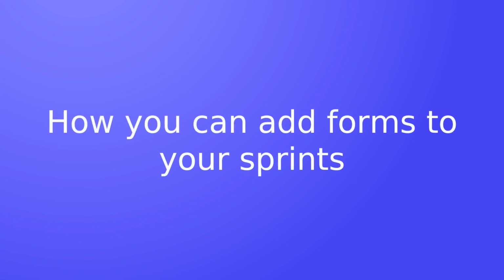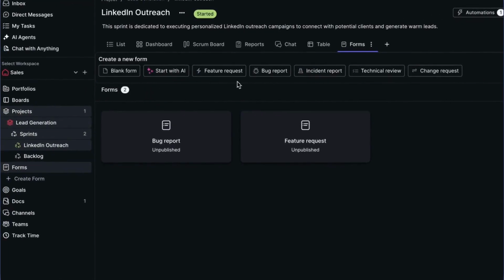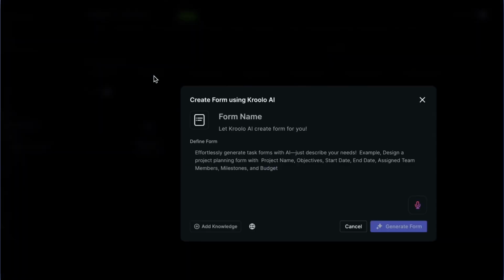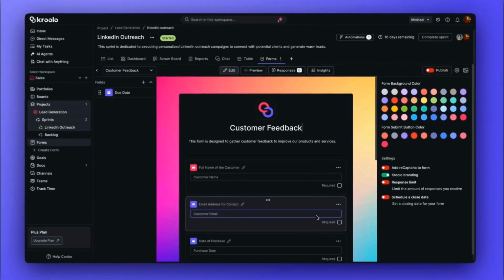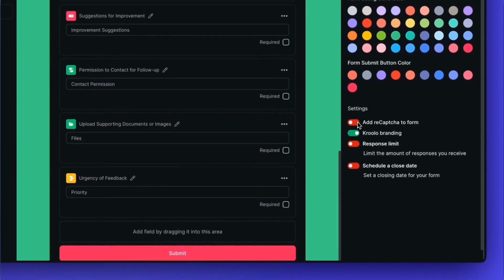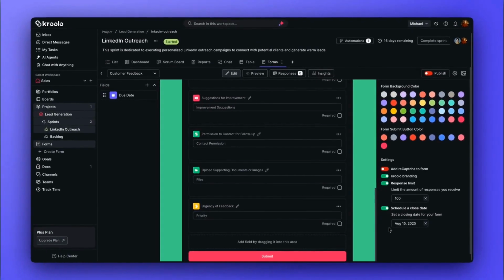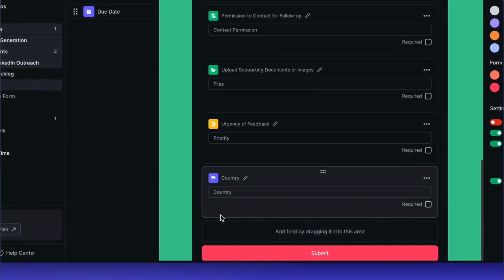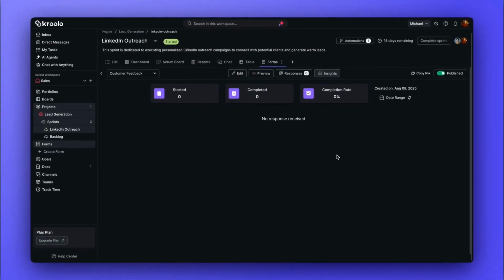Add Forms to Your Sprints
Welcome to Kroolo, your smart productivity powerhouse.
In this step-by-step tutorial, learn how to add, customize, and publish forms within your Sprint to collect feedback, manage submissions, and streamline workflows.

🚀 What you'll learn:
✅ How to add the Forms view in a Sprint
🧠 Create forms using AI or choose from templates
✍️ Customize your form — fields, colors, and settings
🧩 Add new fields like country, email, phone, etc.
📊 Access Responses & Insights in real time
🔗 Publish the form and share via public link
🔒 Enable reCAPTCHA, schedule closing, set response limits, and more

With Kroolo Forms, you get the perfect tool for collecting structured data and feedback right where your work lives.